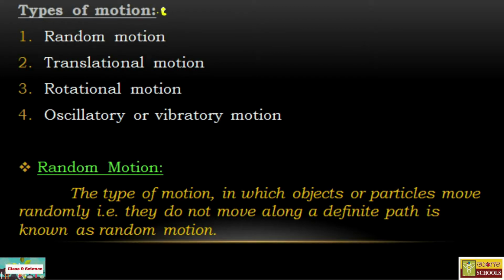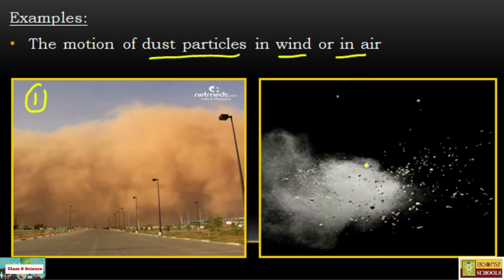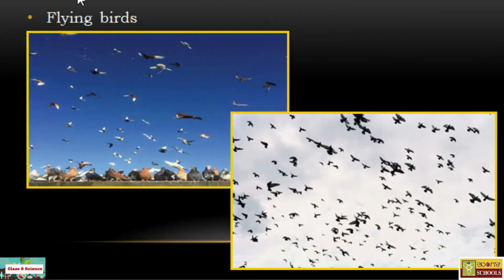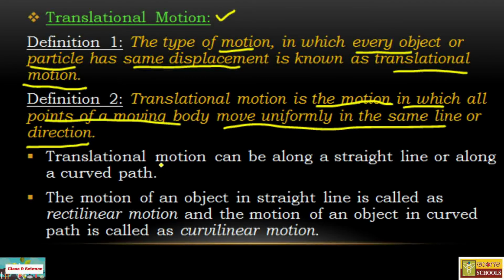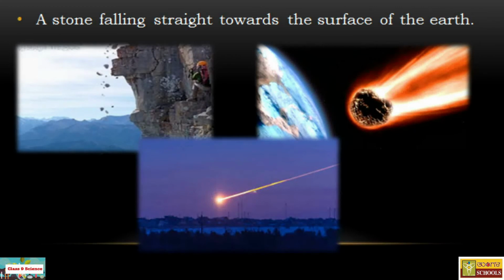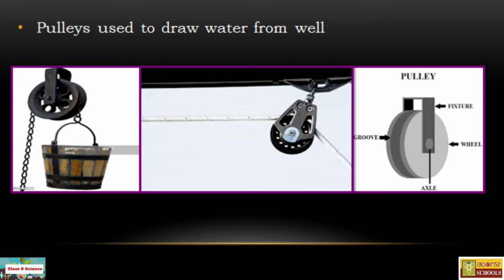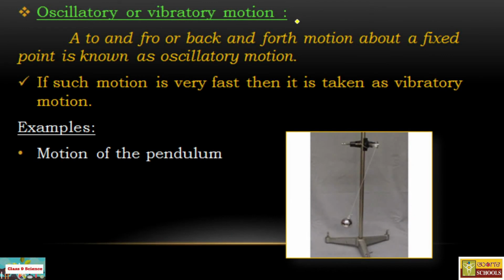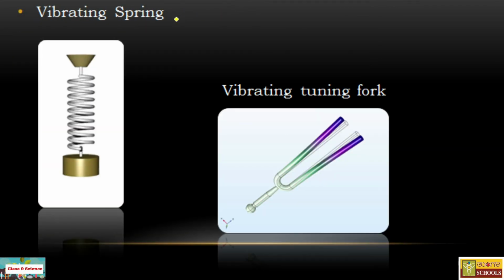9th-EM-PHYSICS || MOTION- (Part-3) || By R V Jambagi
Types of motion with examples